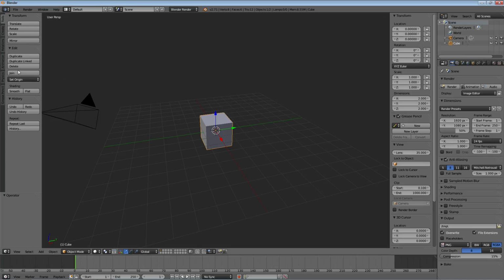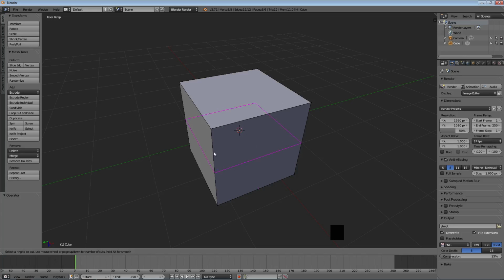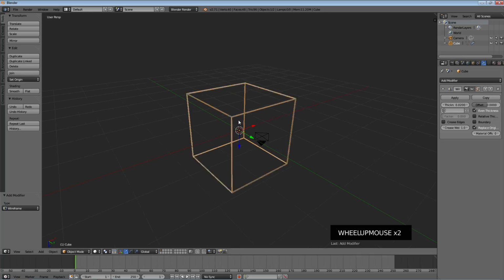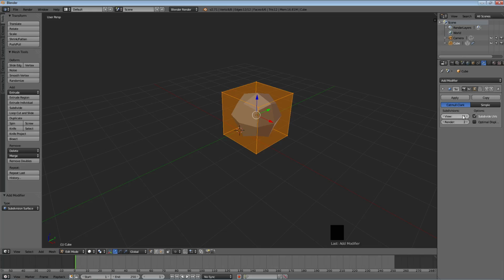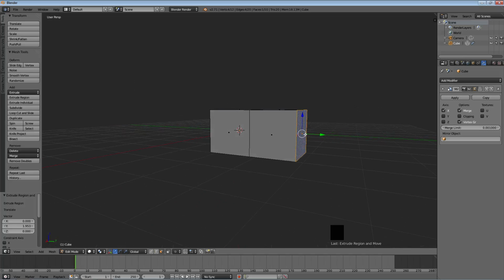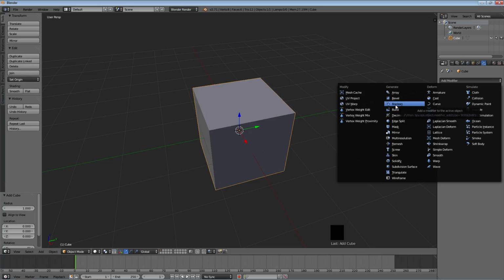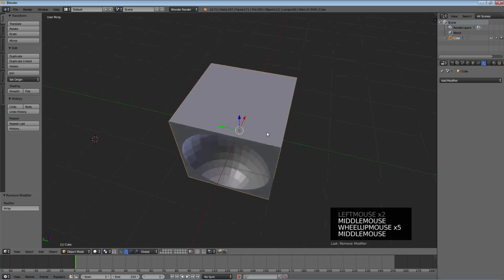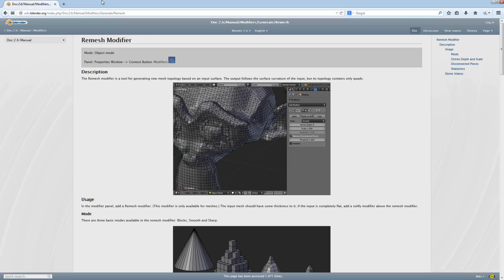Blender Absolute Beginner Tutorial: Episode 6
Overview of Generate Modifiers and mesh-generating tools.